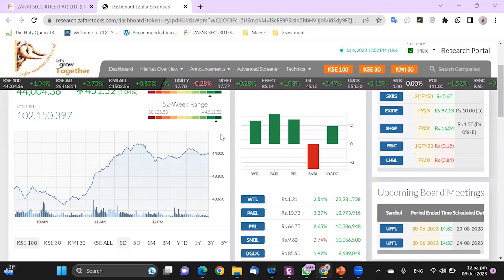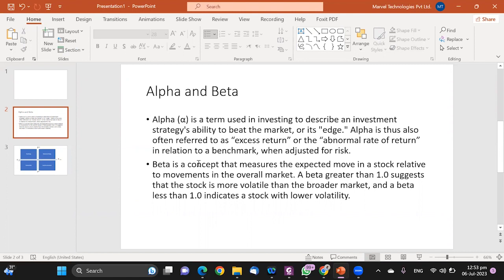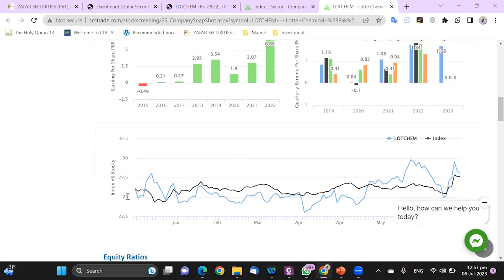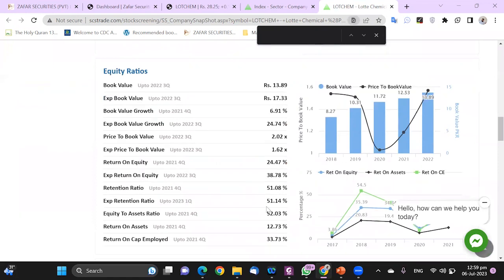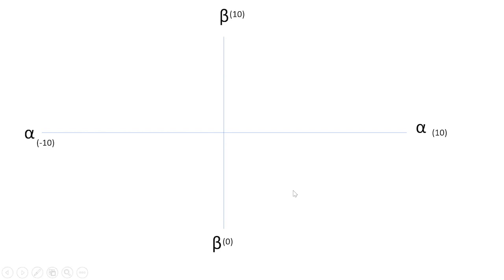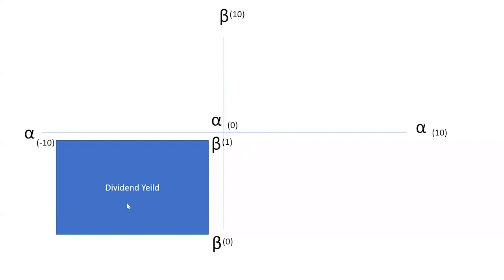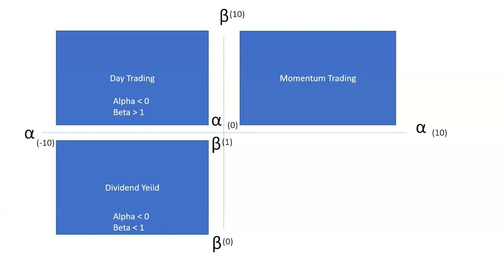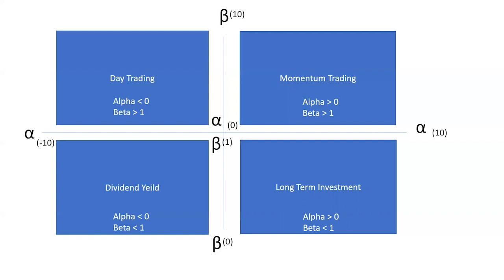Stock Selection Mastery: How to Handpick Stocks for Investment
In the YouTube video "Stock Selection Mastery: How to Handpick Stocks for Investment," viewers are taken on an enlightening journey through the intricacies of selecting stocks for investment purposes. With clear and concise explanations, the video delves into the essential factors to consider when handpicking stocks, such as fundamental analysis, market trends, and company financials. It offers practical tips and proven strategies that empower viewers to make informed decisions in the stock market. Whether you're a beginner or an experienced investor looking to enhance your stock selection skills, this video provides valuable insights and guidance to help you navigate the complexities of the market and potentially maximize your investment returns.